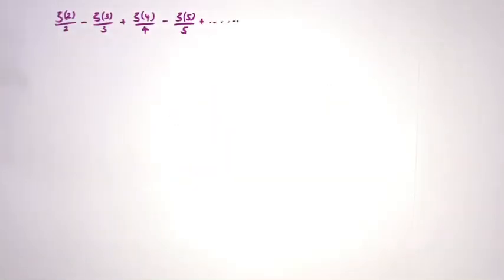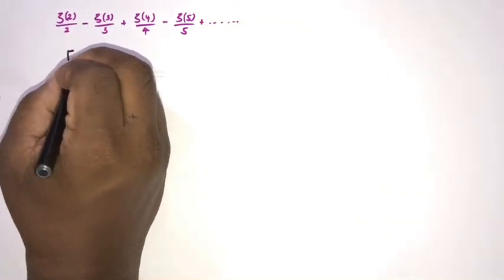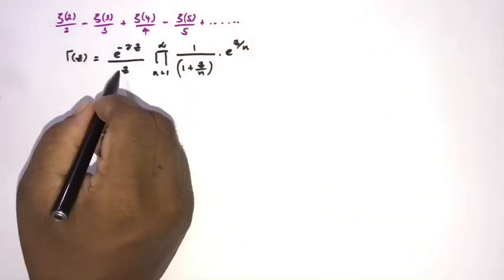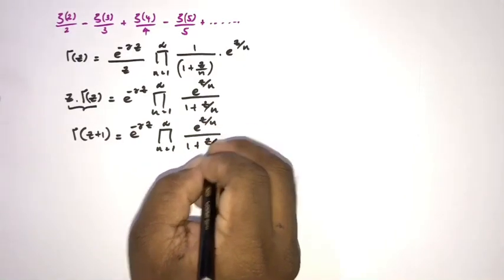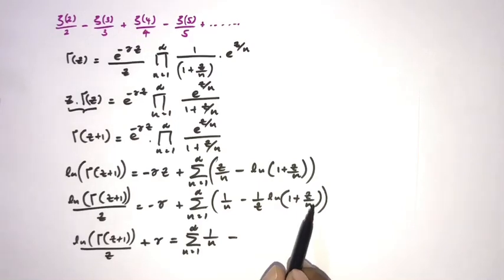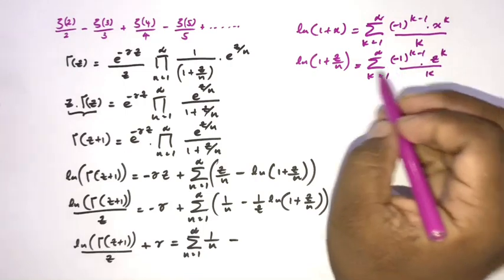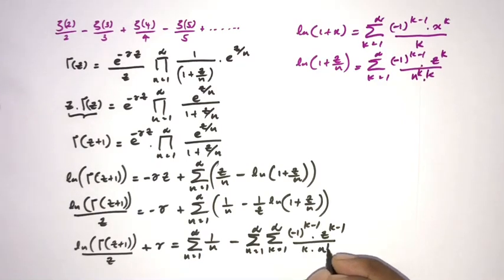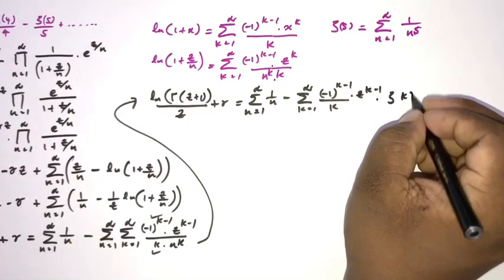Nice infinite series with Riemann Zeta function, and answer is important constant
This video explains how to find the sum of this interesting infinite series (with Riemann Zeta Function).